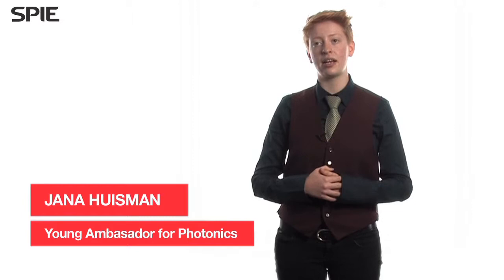Jana Huisman: Photonics outreach is key to continued technology growth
Her appointment as Young Ambassador for Photonics Education is part of the Photonics21 focus on a common photonics strategy for Europe.

Jana Huisman, a physics and mathematics undergraduate at the University of Bonn, was appointed Young Ambassador for Photonics Education by European Commissioner Neelie Kroes at the Photonics21 annual meeting, in April 2013. The award is supported jointly by the European Commission and Photonics21 and is targeted at promoting training in photonics technologies and contributing to a highly qualified workforce in Europe.

At the award ceremony, Kroes asked Huisman to join, as an observer, her group of Young Advisors on the Digital Agenda. That group is tasked with providing insight into digital communication technologies and applications.

Huisman' s bachelor thesis is on state-dependent atom transport in polarization-synthesized optical lattices. She intends to continue her current studies to Masters and PhD level. In her role as ambassador Jana will visit three different research institutes in 2013 with the aim of stimulating interest in the study of photonics.

She was interviewed at SPIE Optics + Photonics in August 2013.

Photonics21 is the European Technology Platform for photonics. It represents photonics research and innovastion priorities at European level and aims to implement a common photonics strategy for Europe.